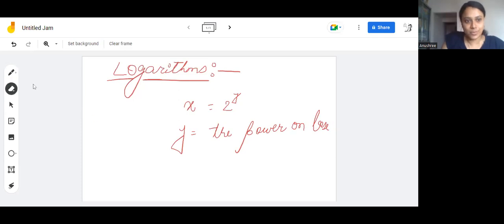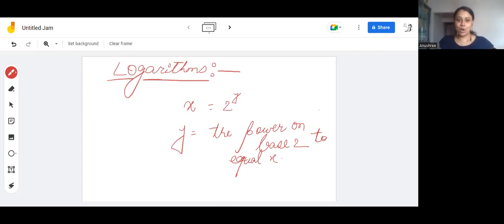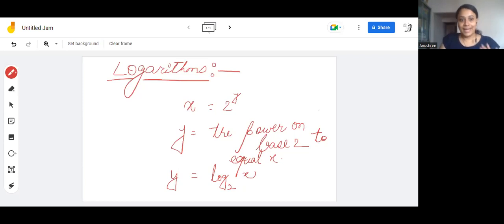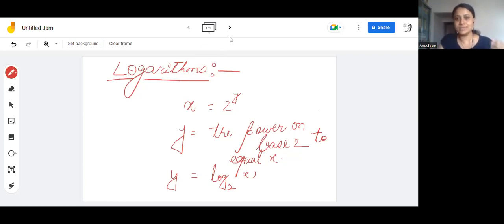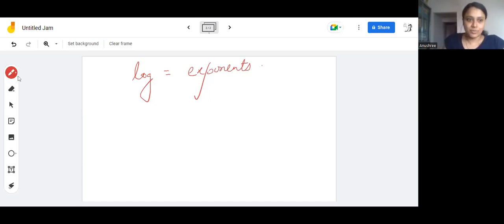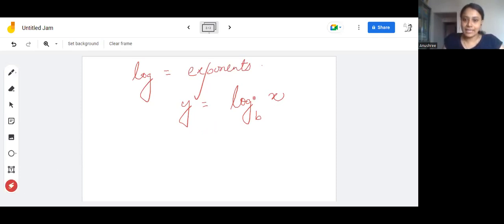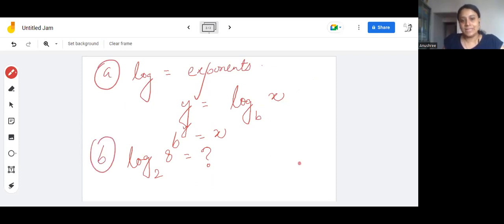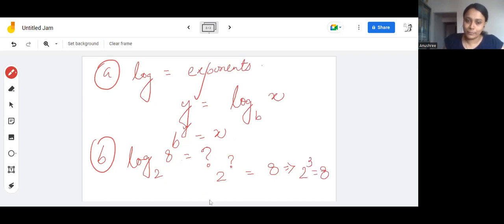Physics and Maths tutor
Logarithm explained by Anushree Paul